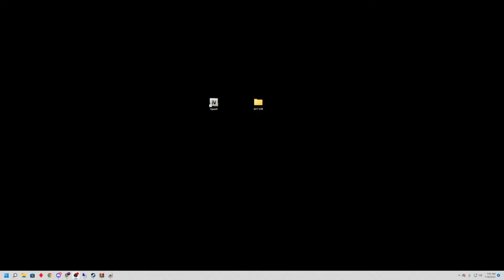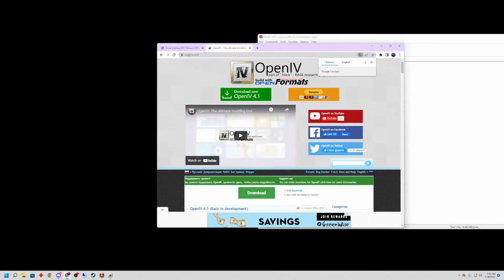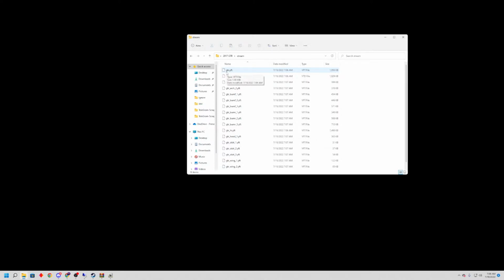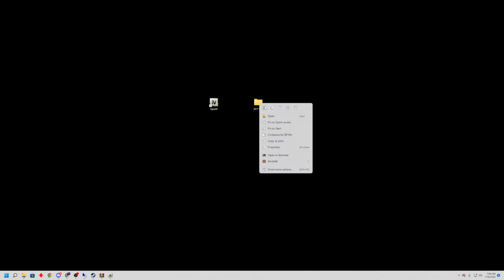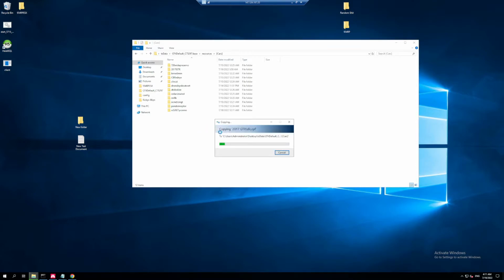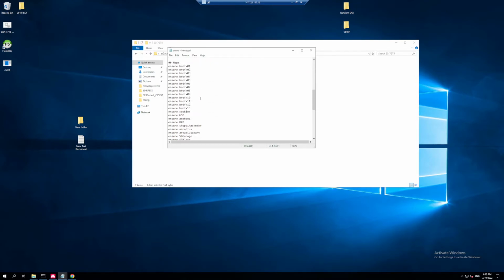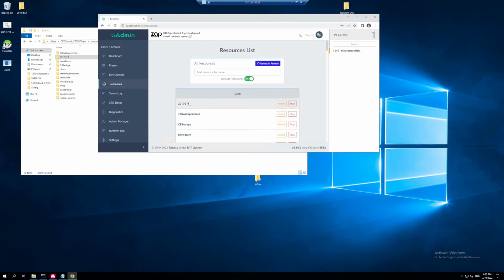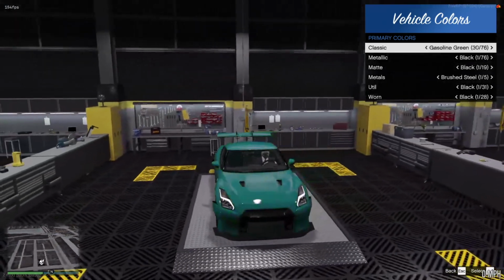How to quickly and easily add a custom addon car to your fiveM server!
In this video ill give a short but in depth tutorial on how to add a custom vehicle to your fiveM server.